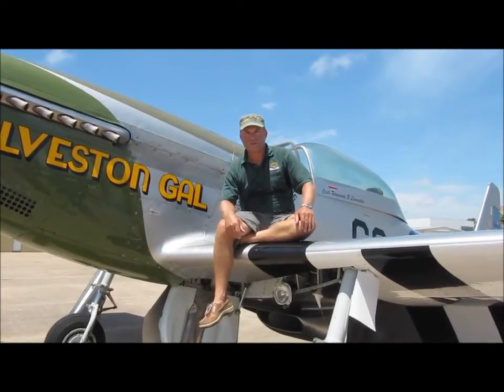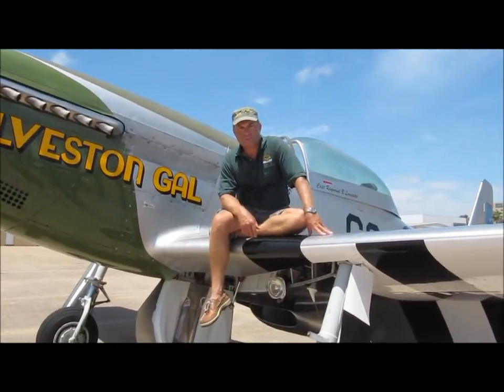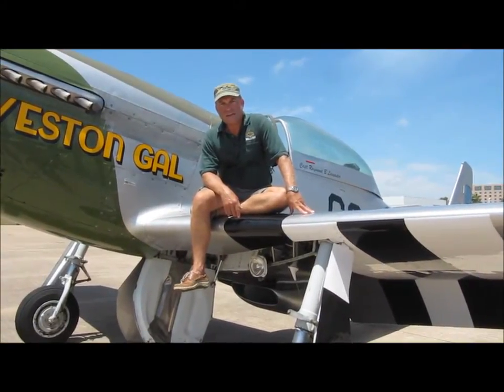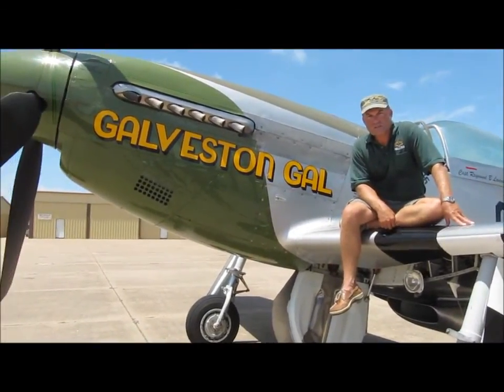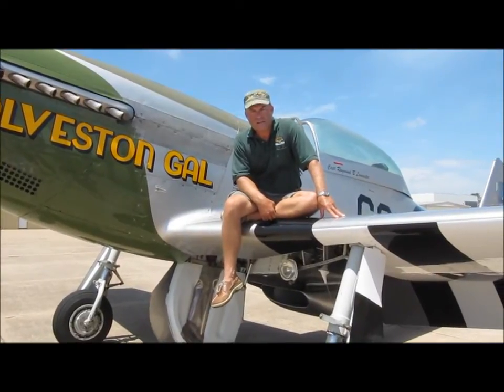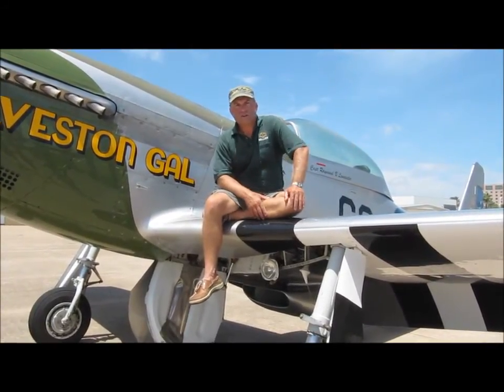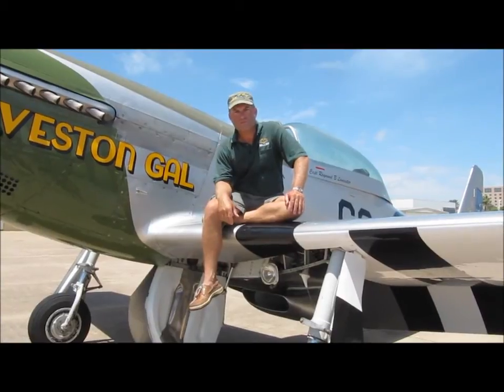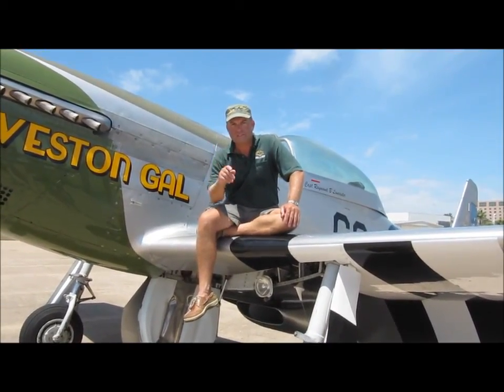Lone Star Flight Museum and TF-51 in Galveston, TX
You can fly at the Lone Star Flight Museum in Galveston, TX.  Intro by Chief Pilot Tom Gregory.